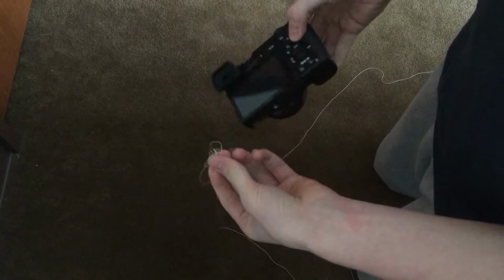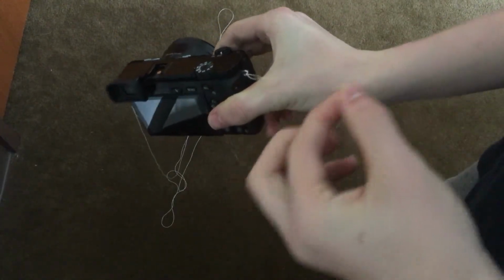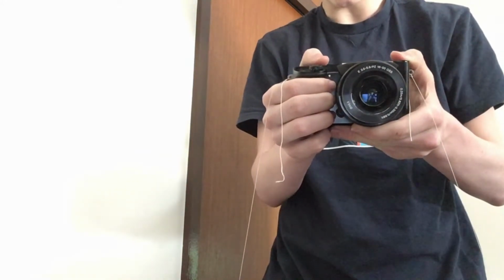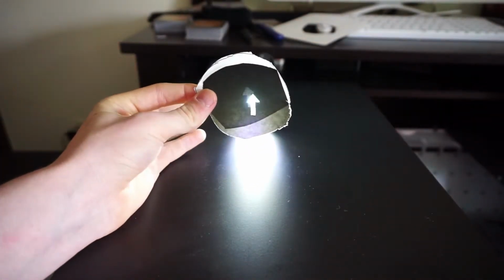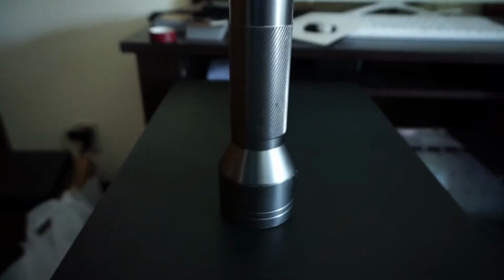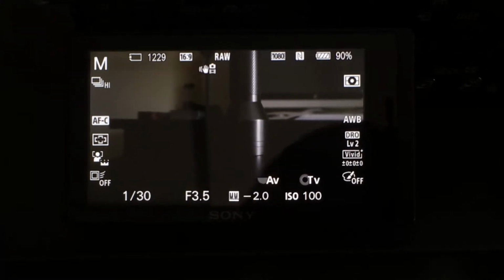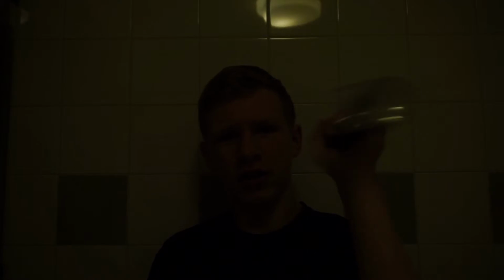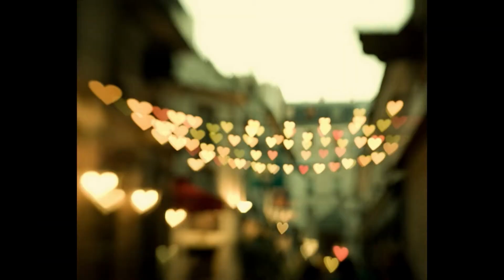3 Hacks to Do With Your Camera